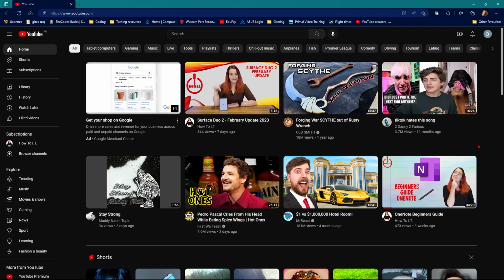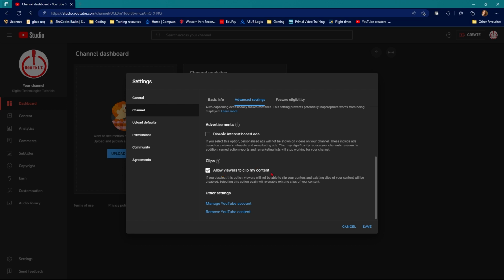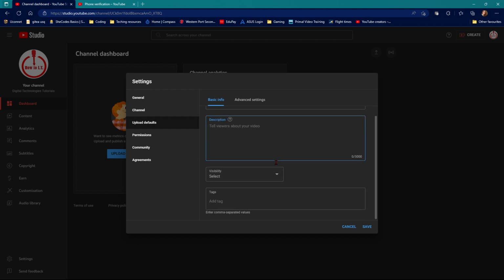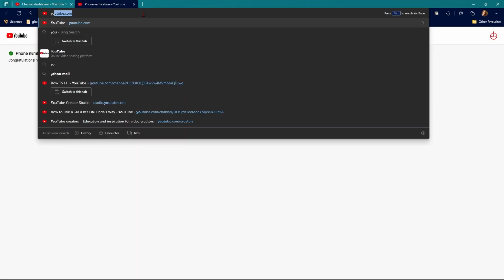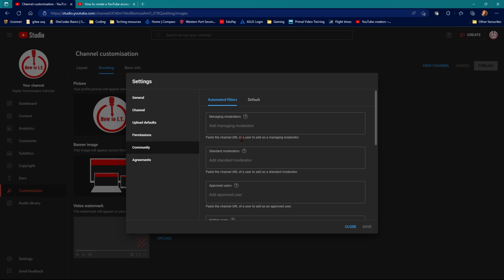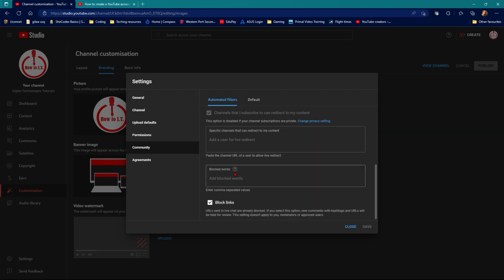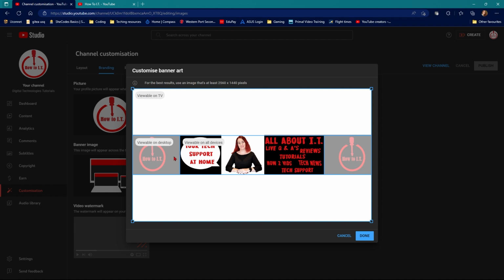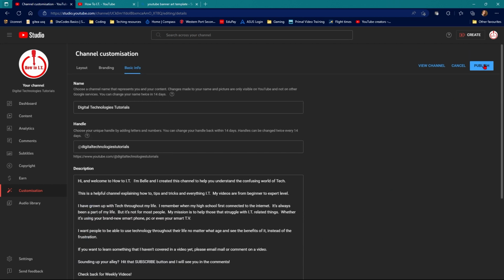How to create a YouTube Channel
In this video I teach you how to create your own YouTube channel and get it off to the best start.  I step you through the whole process, please feel free to pause and play the video as you set up your YouTube channel as we go.